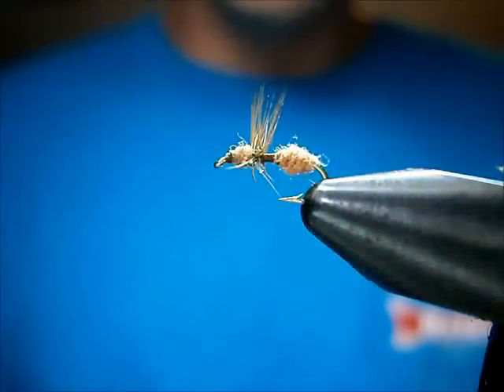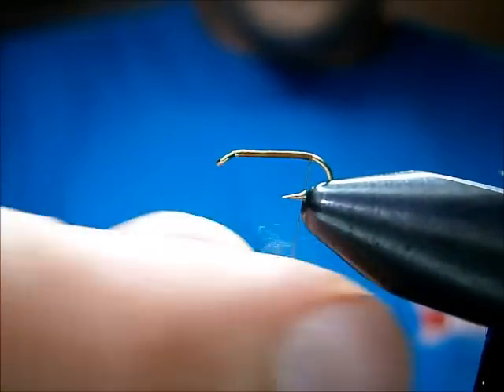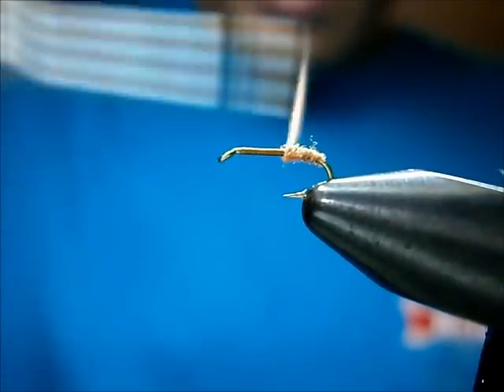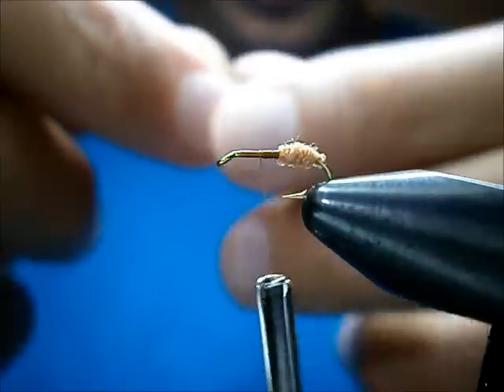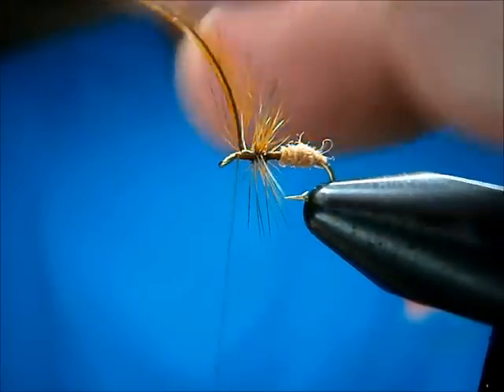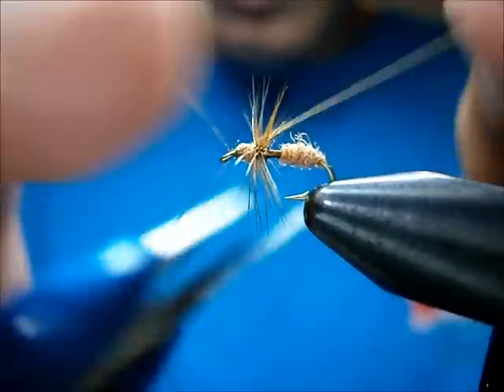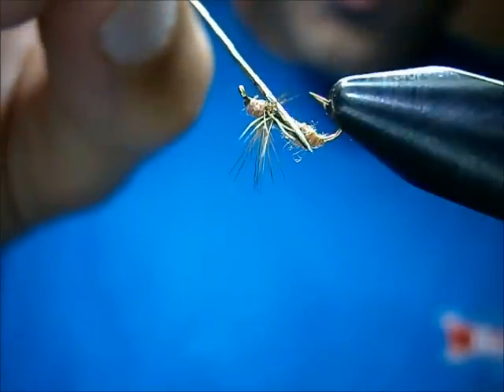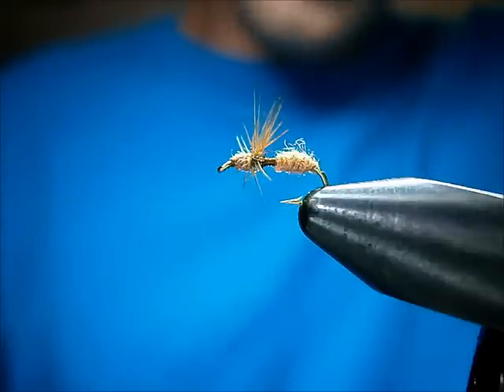Tying the Red fur ant. by UtahsFlyCorner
This is an old pattern, that is still very effective. Trout love ants.